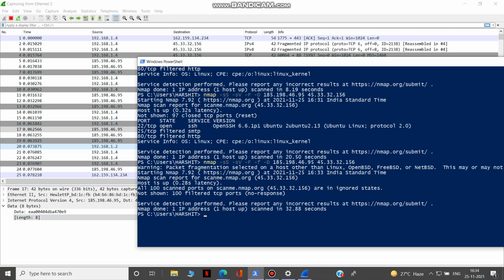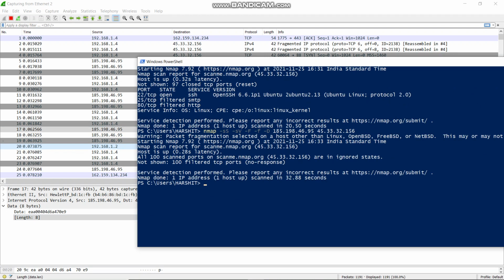Firewall Evasion (Decoys , MTU & Fragmentation)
In this video, I demonstrate various techniques that can be used to evade firewalls and IDS's with Nmap.